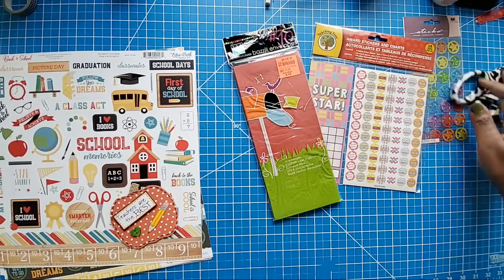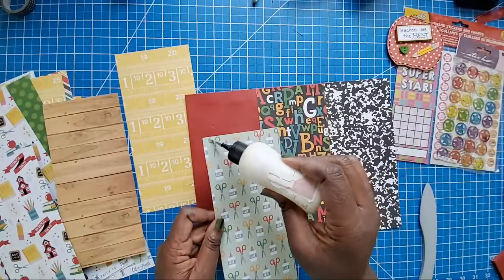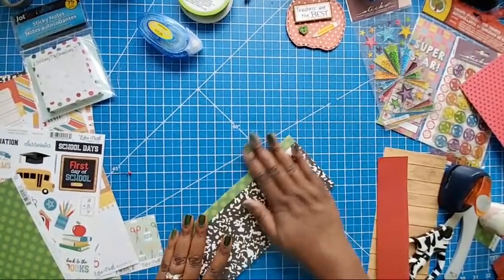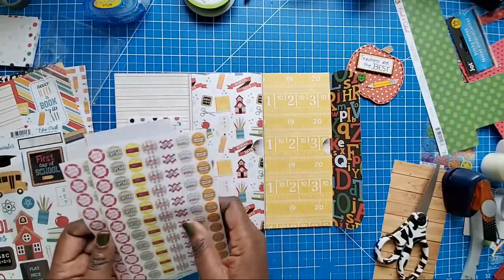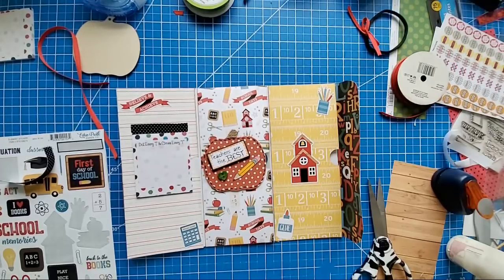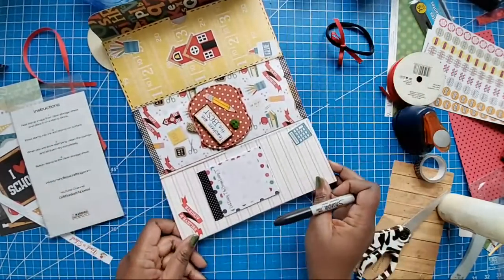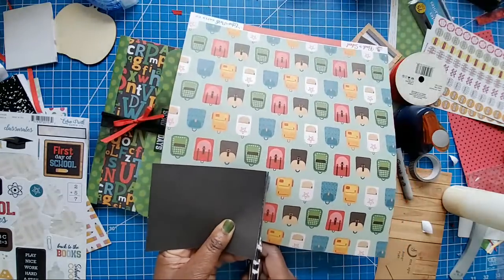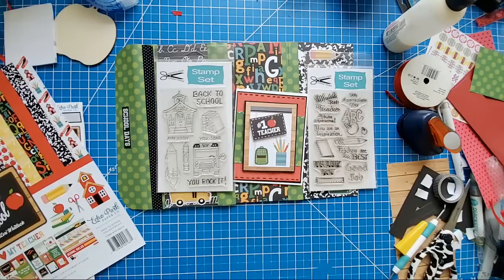♥️✂️♥️ LIVE Making an Envelope Flip Book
Warning! This video is over 2 hours, but we had so much fun making this ENVELOPE FLIP BOOK for a teacher. I this inspire you to give it a try!

Envelope measurements: 9 3/8"  x 4 1/8"